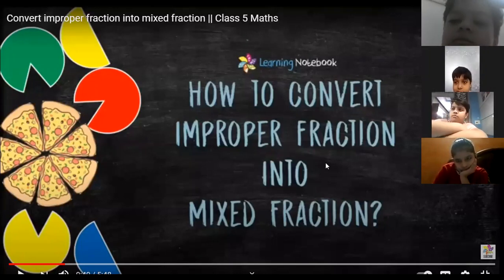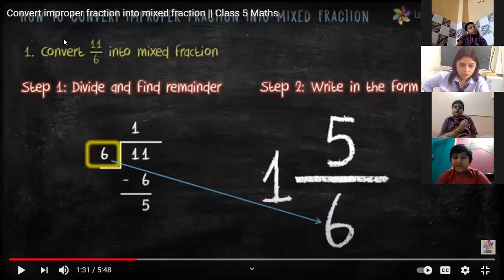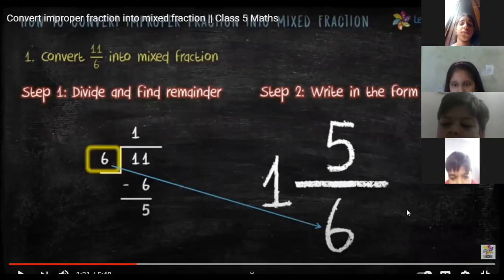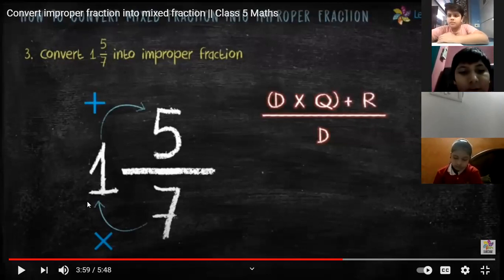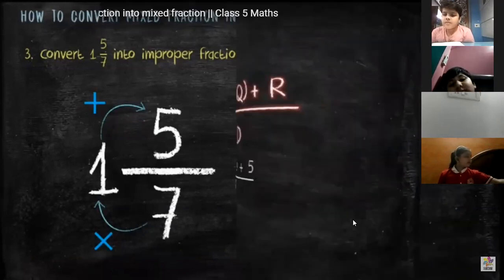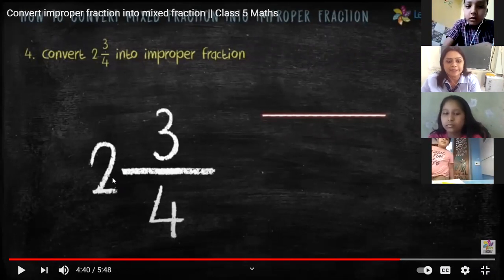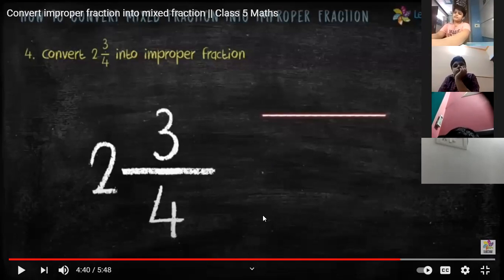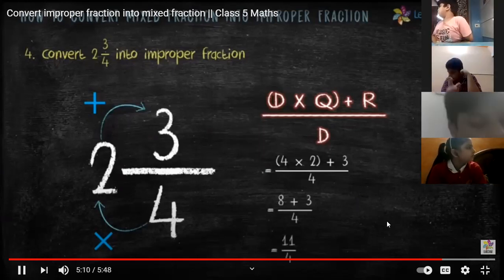Class 5 Maths (Topic - Conversion of fraction) (16-08-21)